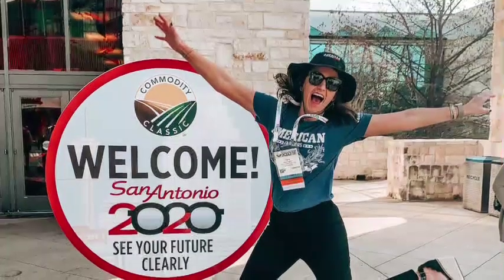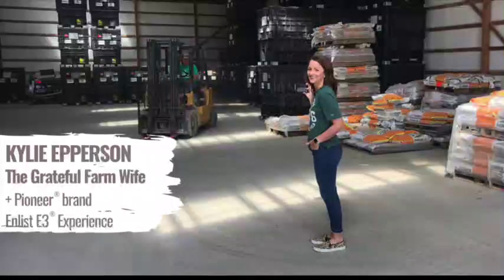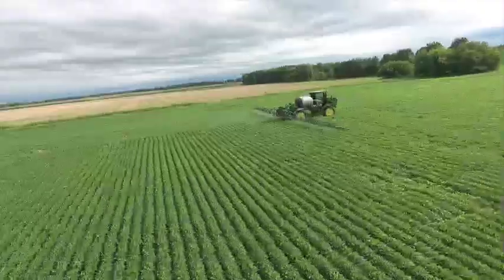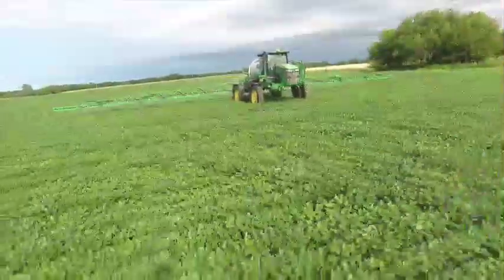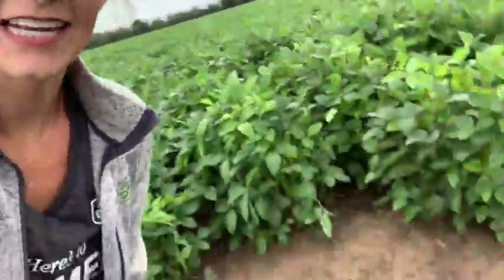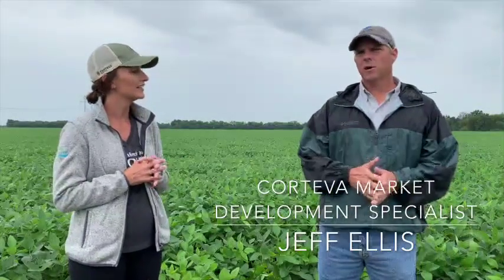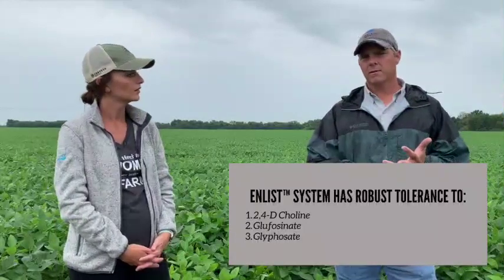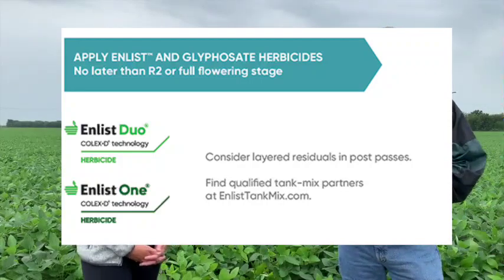Spraying Enlist One® herbicide on Enlist E3® soybeans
Tune is as the Epperson’s apply Enlist® One herbicide on their Missouri Enlist E3® soybean acres. Kylie + Jordan chat with Enlist field specialist Steve Ellis about their weed control system and learn about ALL things weed control.